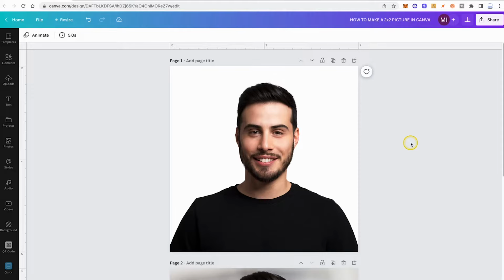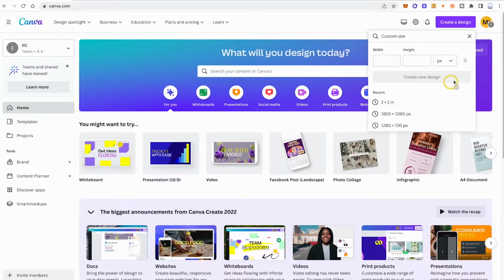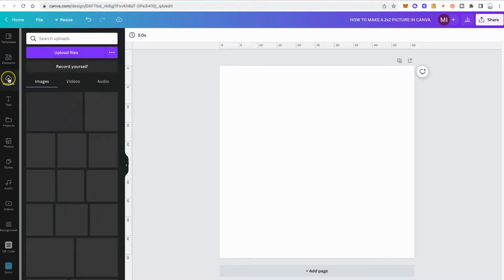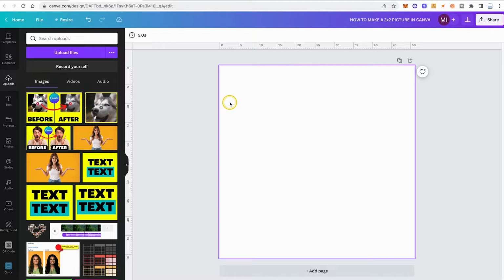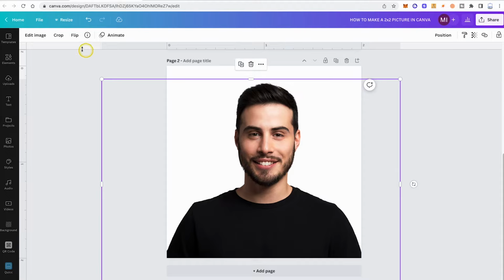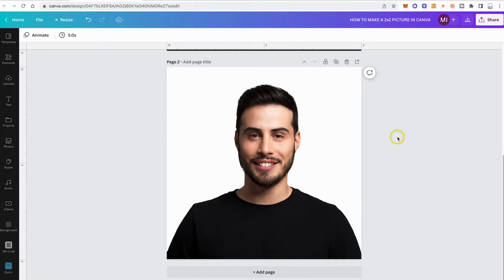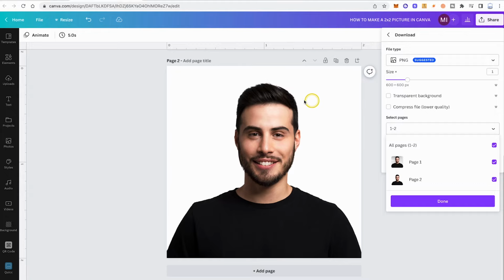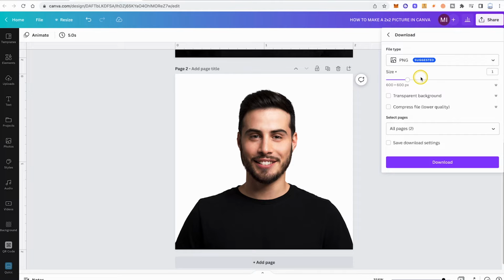How to Make a 2x2 (51 x 51 mm) PICTURE | FREE & EASY Method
If you're looking to learn how to make a 2x2 picture in Canva, then look no further! This video will show you how to make a 2x2 picture in just a few simple steps.

If you're a beginner or you just want to learn how to make a 2x2 picture quickly and easily because you need a picture like that for an official document like your passport or ID, then this video is for you! In just a few minutes, you'll be able to create a beautiful 2x2 picture using Canva. So don't miss out – watch it now!